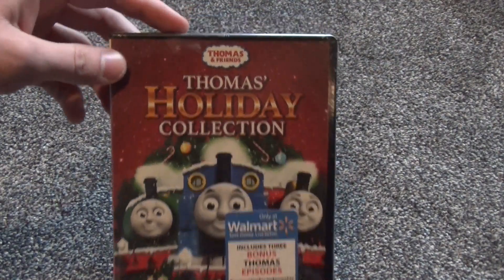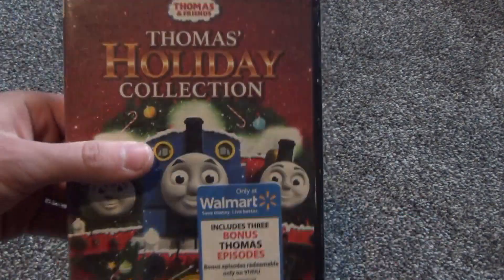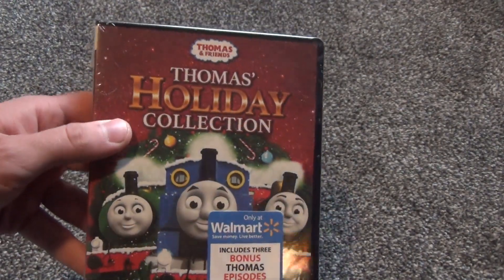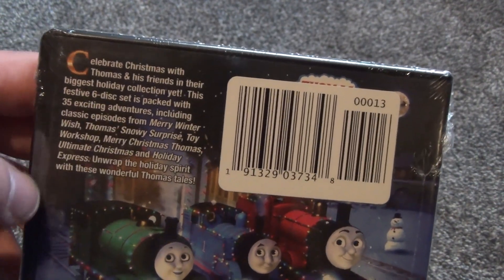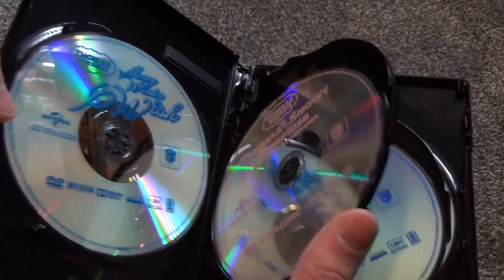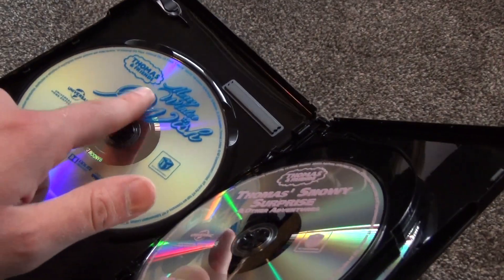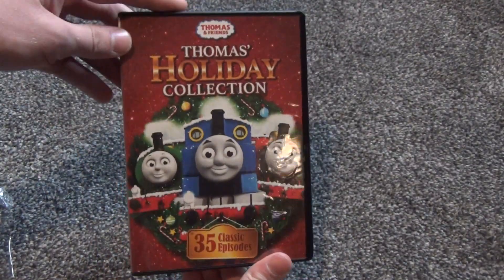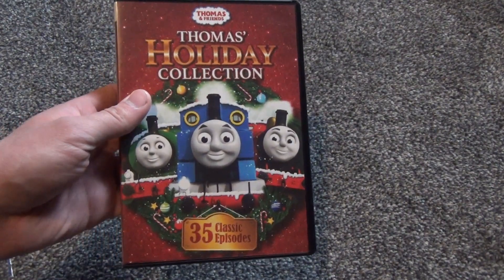Thomas the Tank Engine Holiday Collection DVD Unboxing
Here is an unboxing of the Thomas Holiday Collection on DVD, which is a 6-disc set.